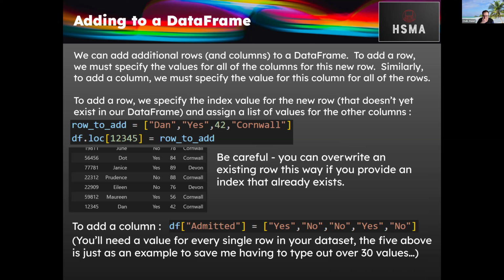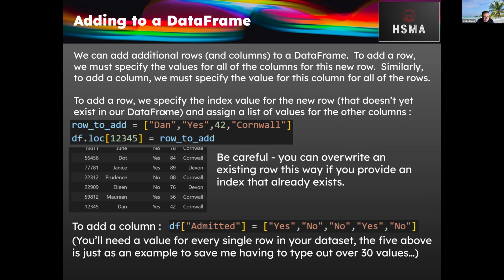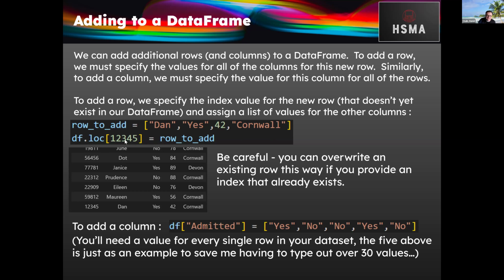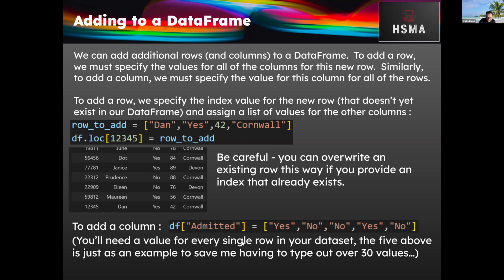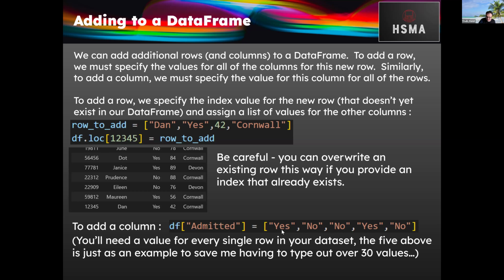HSMA 6 Python Session 2 Adding Rows and Columns to Dataframes